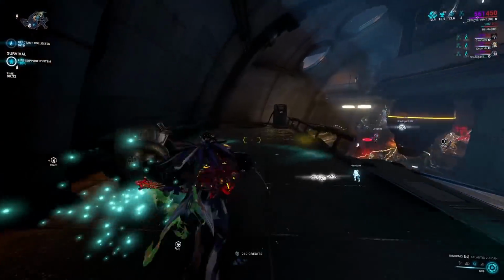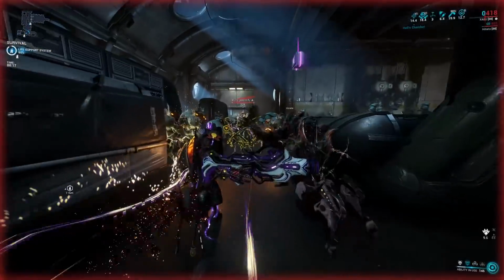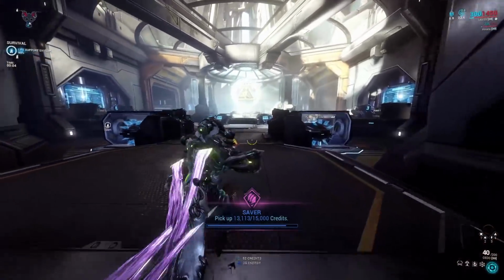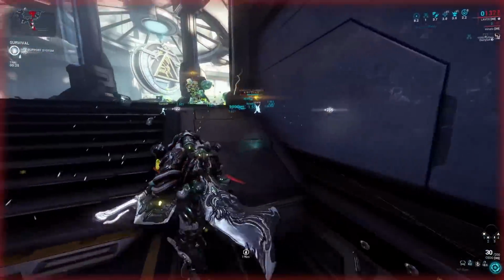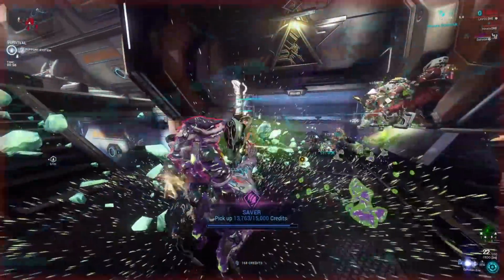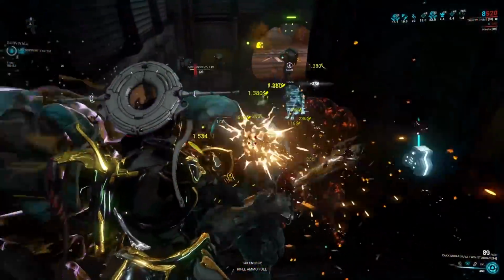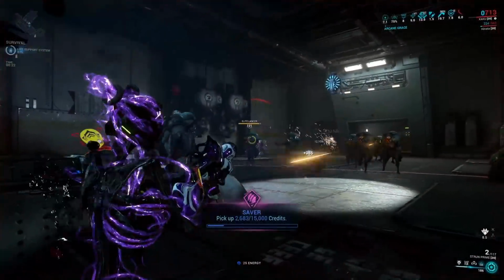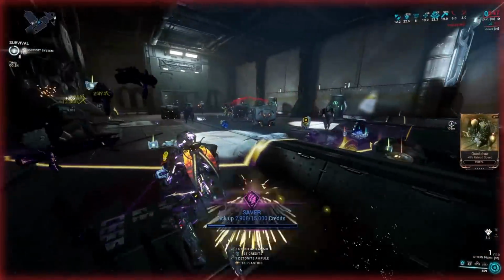New Augments Verdict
Press F to pay respects to traditional web browsers. Opera GX is here to take over with Twitch, Discord and more fully integrated and a built in VPN. Designed and built for gamers, once you download you’ll never go back.